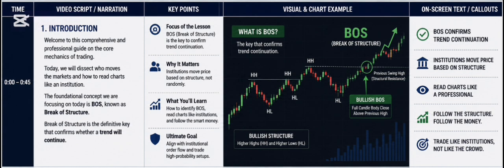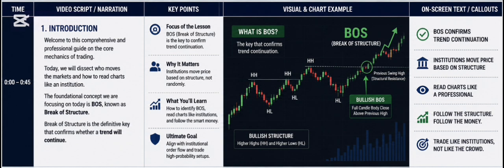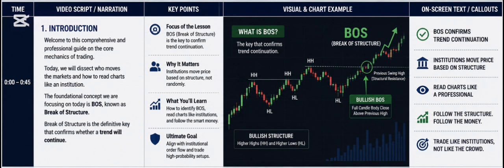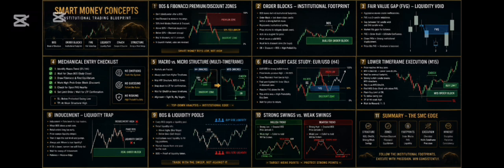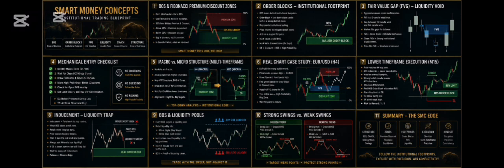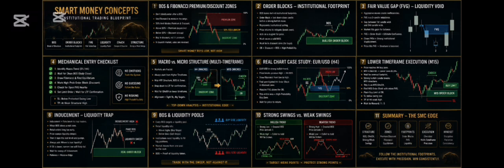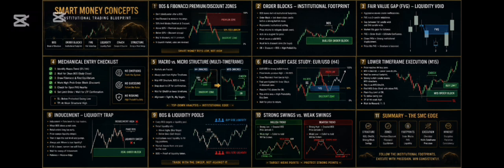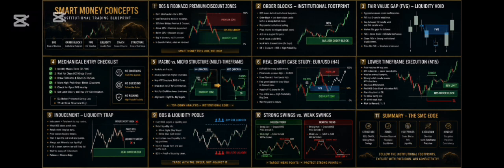HOW TO IDENTIFIY ICT STRATEGEY TRADING How To Identifiy Break Of Structure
Master Break of Structure (BOS) and learn how institutional traders read the market.

In this complete Smart Money Concepts (SMC) lesson, you'll discover:
✔ What Break of Structure (BOS) really means
✔ The difference between Bullish and Bearish BOS
✔ How to identify valid BOS confirmations
✔ The role of momentum and candle body closes
✔ BOS vs CHoCH explained in a simple way
✔ How institutions use market structure to find liquidity
✔ Common mistakes retail traders make
✔ High-probability trading techniques used by professional traders

If you want to understand market structure, trend continuation, liquidity, and institutional order flow, this video will help you build a strong foundation for Smart Money Concepts trading.

📈 Learn to read charts like an institution.
📊 Follow structure, not emotions.
🚀 Trade with the trend and improve your market analysis.